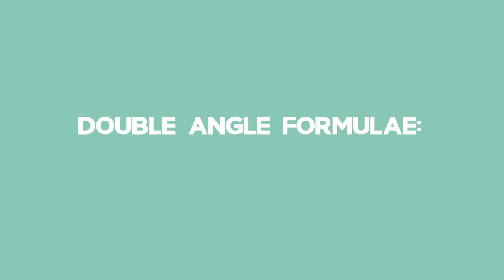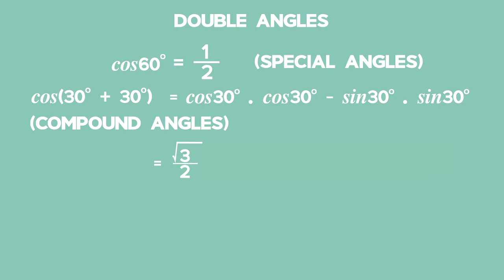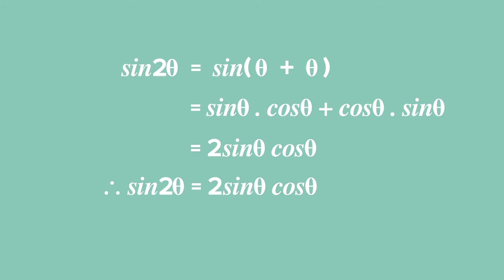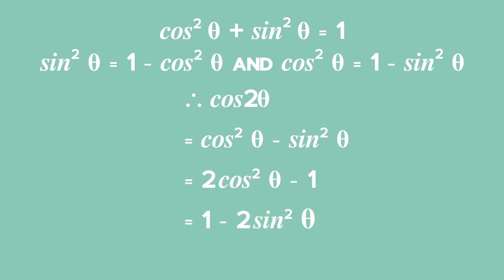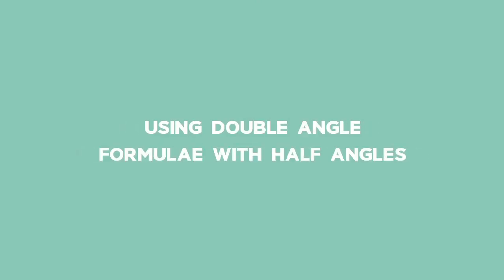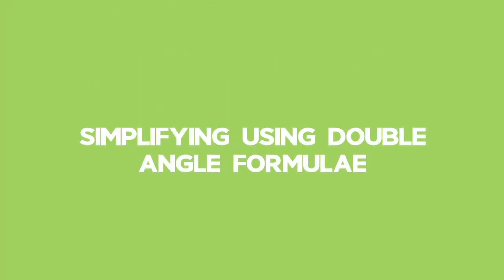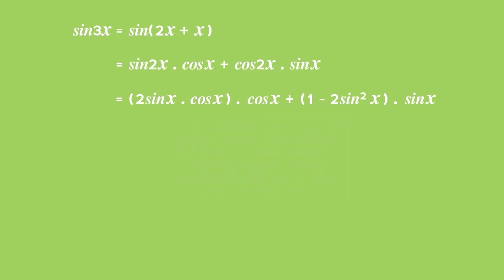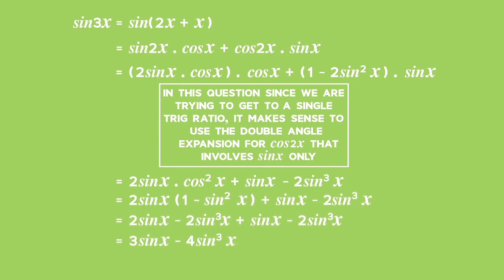Trigonometric Compound :Double Angles: Lesson: Double Angles